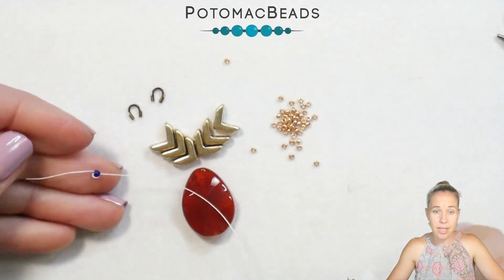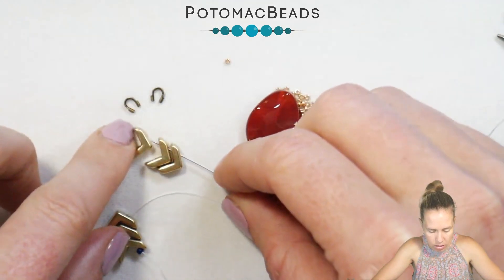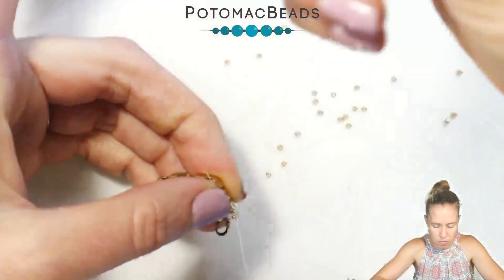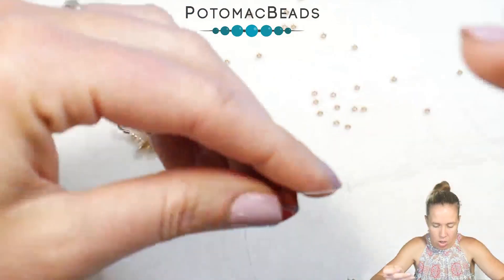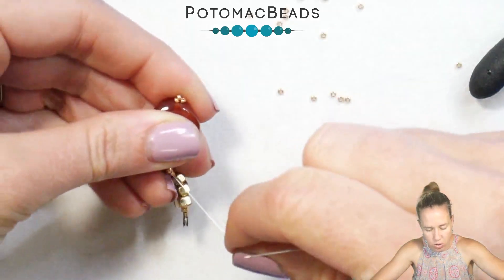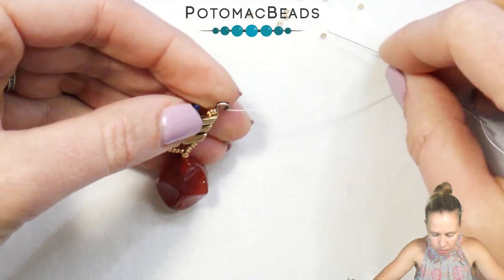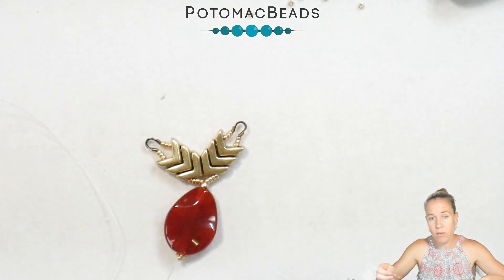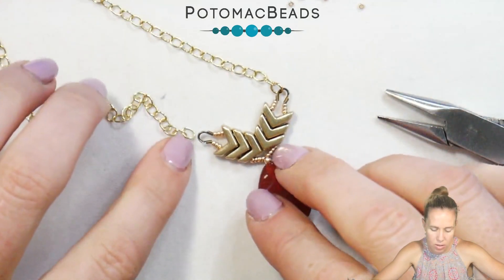Taking Flight Pendant - Jewelry Making Tutorial by PotomacBeads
Make your own chic chevron necklace with these easy to follow instructions by Allie at PotomacBeads. This is a great starter project for a beginning beader or jewelry maker. This projects uses Potomax (metal) EVA beads, a focal bead, and seed beads.

The Designer’s suggested colors and materials:
● Potomax EVA Beads - Antique Brass, ~6 Pieces
● Focal Beads 10+mm - Carnelian Gemstone, ~1 Piece
● Miyuki Seed Beads 15/0 - Antique Brass, ~1 Gram
● Wire Guards - Antique Brass, ~2 Pieces
● Chain - Brass, ~16 Inches
● Lobster Clasp - Antique Brass, ~1 Piece